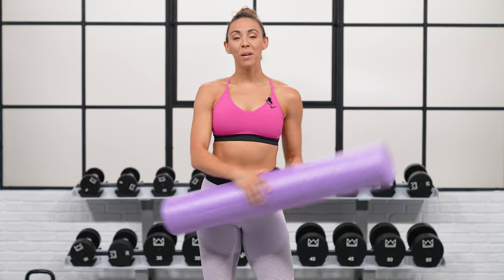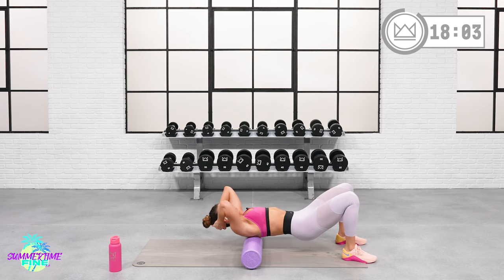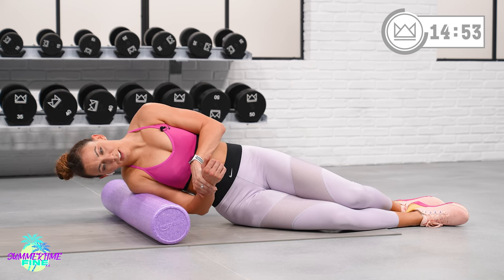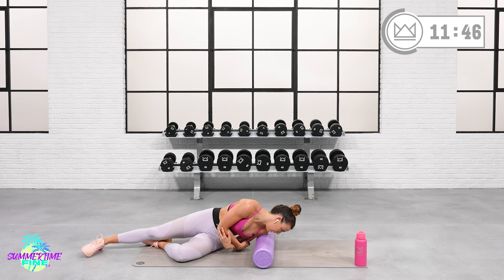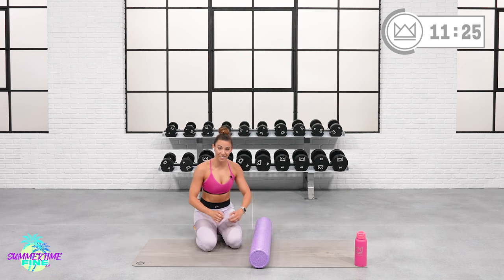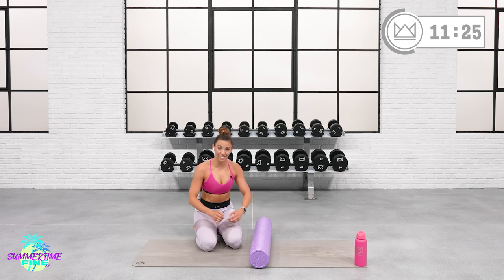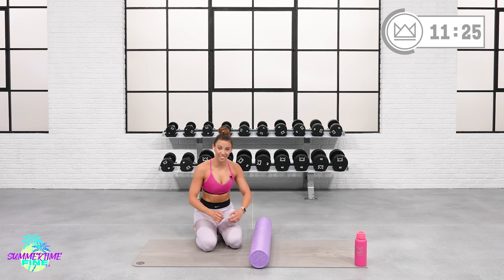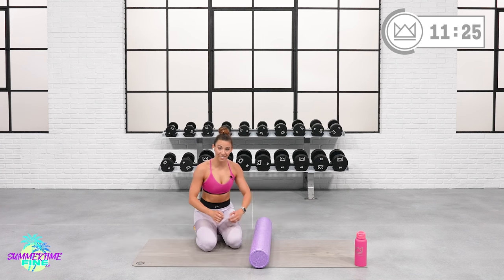20 Minute Foam Roller Stretch | Summertime Fine 3.0 - Day 28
Welcome to DAY 28 OF Summertime Fine 3.0! Welcome to our new set, the new home for Royal Change!

Get access to your monthly workout calendar, a monthly stretch calendar, my nutrition program, help with tracking and analyzing your nutrition and workout progress, access to me going live frequently doing educational sessions and Q&A's, and join a group of over 4200 like-minded people from across the entire world here!